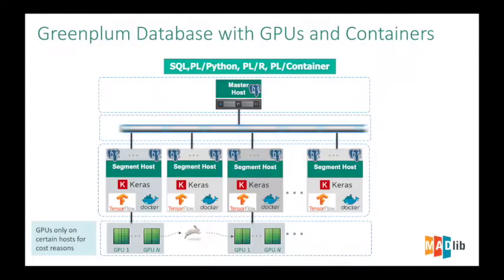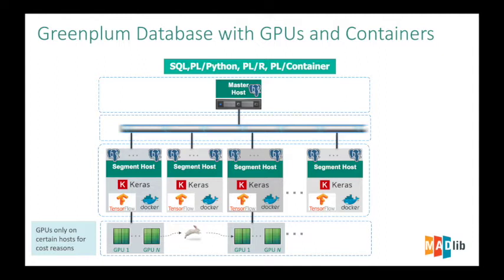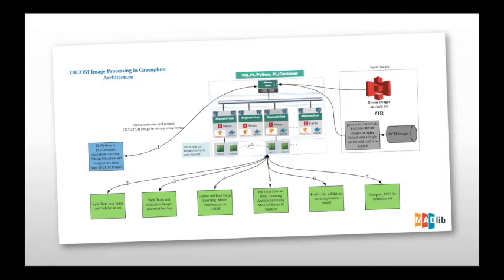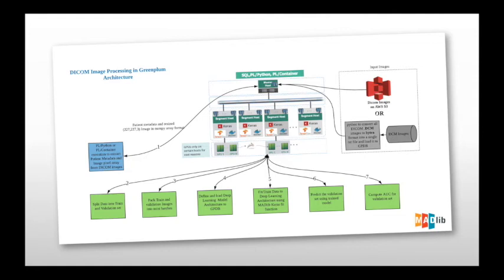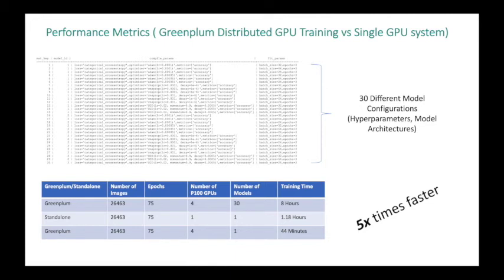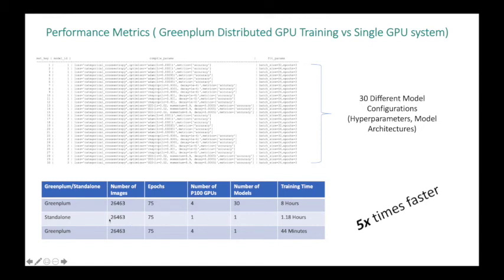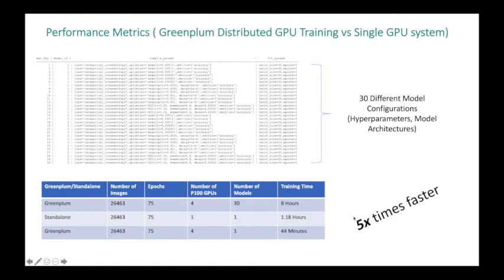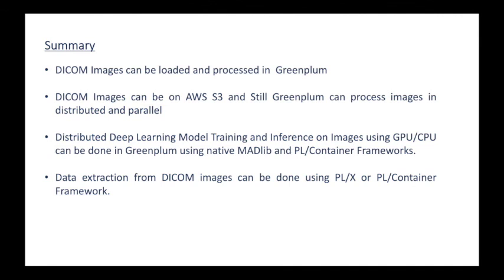DICOM Image Processing Using Greenplum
Learn about how Greenplum can be used to load and process DICOM images by Senior Data Scientist, Pavan Nagula